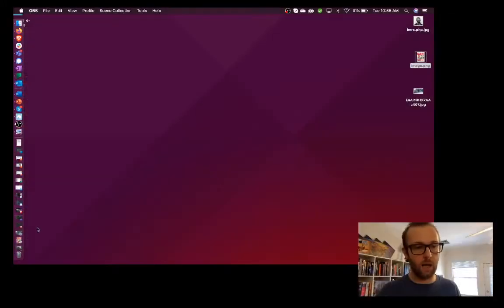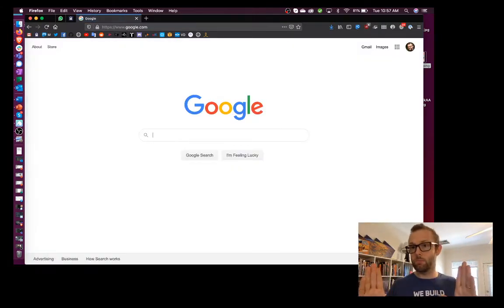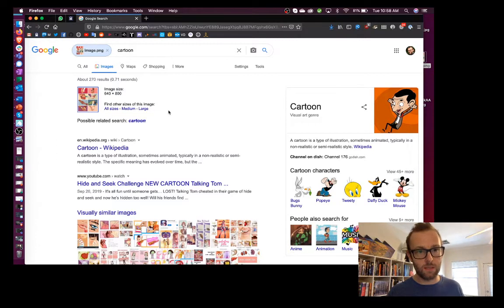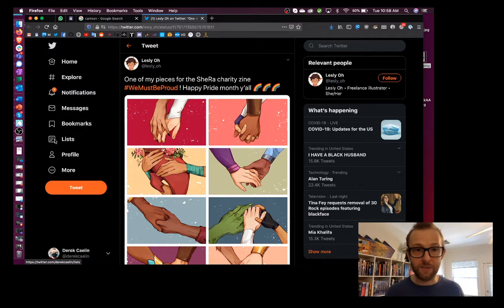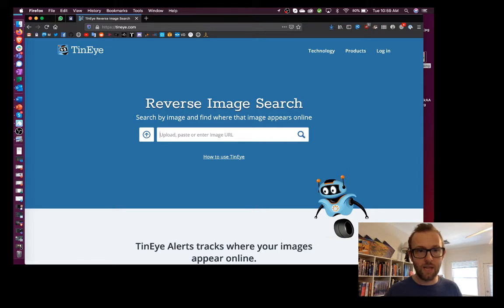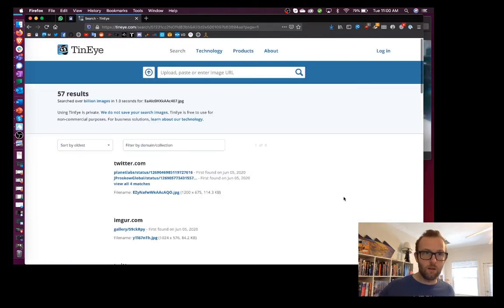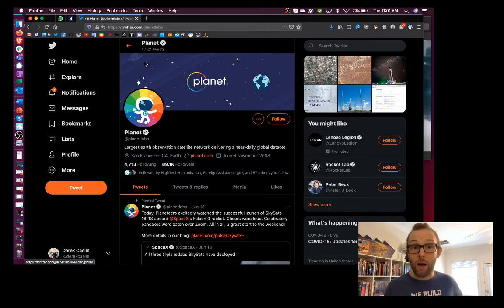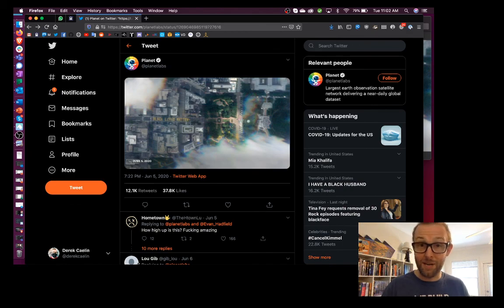Tutorial - How to Find Image Origins Using Google Image Search and TinEye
When you want to find the origins of an image online, you can use tools like Google Image Search and TinEye to find the origin of pictures. Image look up is easier than you might think!